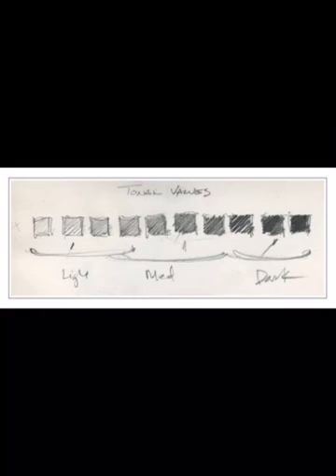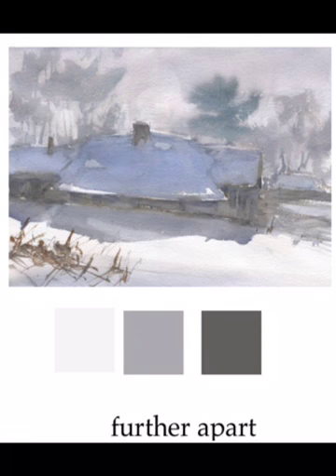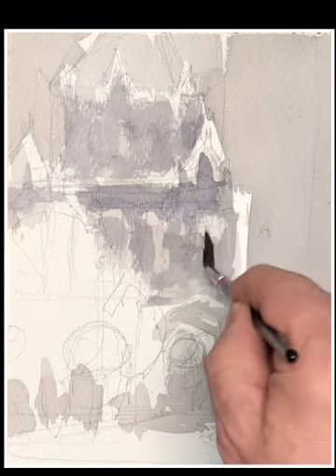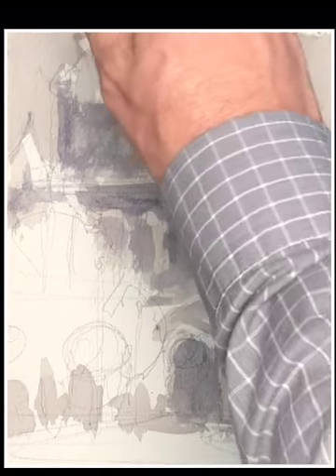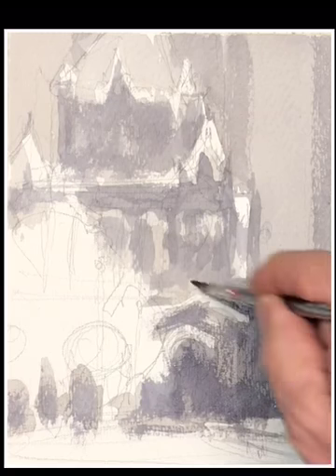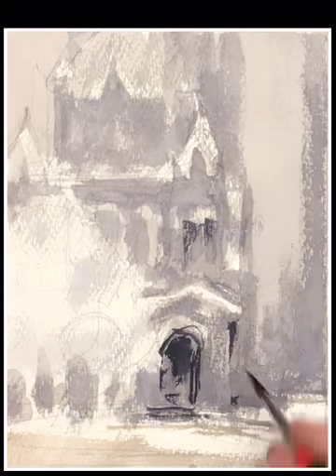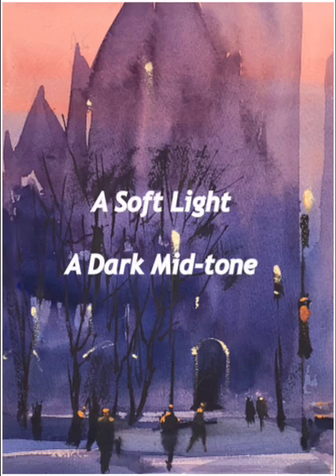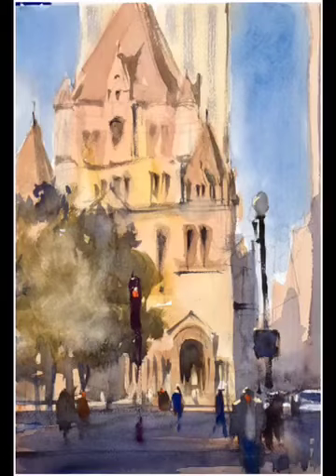Advancing with Watercolor: Developing a Motif with Tonal Values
This is a video done as a supplement to watercolor classes being taught by Gary Tucker in Boston. This is the 2nd of a series of lessons that will use various scenes of Copley Square as a motif. In this series I would like to explain and illustrate how an artist uses design, and the technique of watercolor, to portray mood
In this lesson I will show how we can engage our memory and imagination through exercising a series of tonal “studies”. The small studies done on a repeated drawing are varied by changing the arrangement of tonal values. These studies are composed around 3 different lighting conditions and reveal a way to understand mood in painting.
Later color paintings evolved from these studies. Let’s also look at examples of Monet - a great master - and his treatment of a singular motif...

for liking this short video and particularly for your comments. They help me in planning my next series of videos...
Any questions you have please direct them to my contact page on my website, thanks

You can see more instruction and examples of artwork at my
Also you can follow daily examples or watercolors and sketches